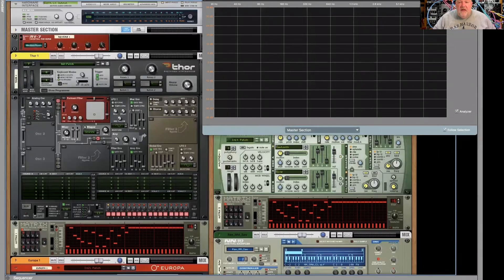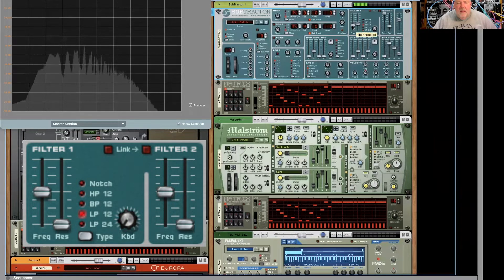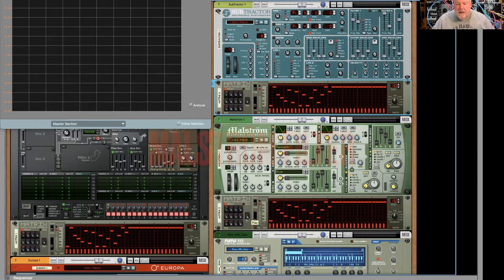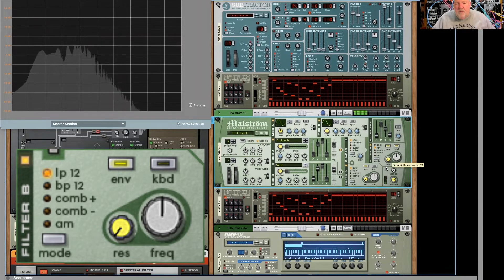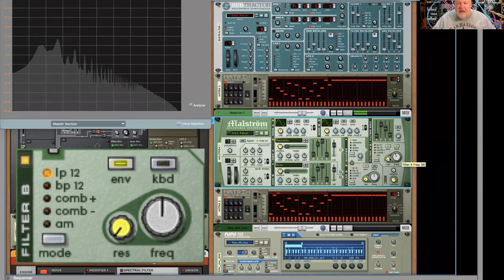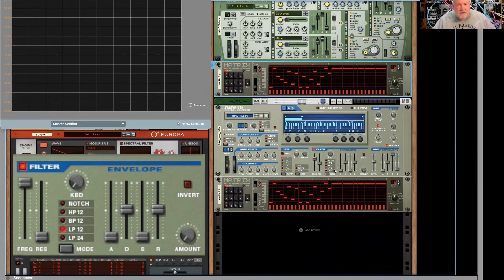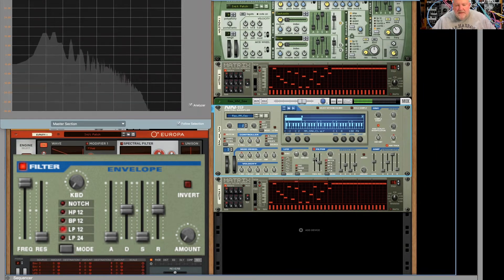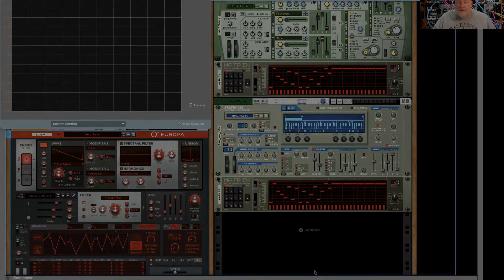ReasonFilters 3 - Other Synths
Review of the filters in some of Reason's other synthesizers. Part 3 of 4 videos in the Reason Filter Tour